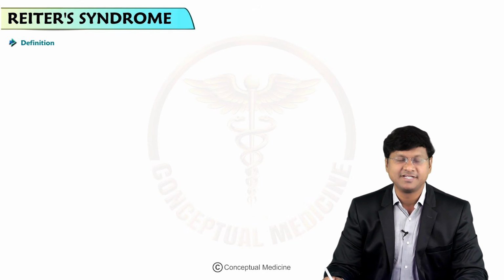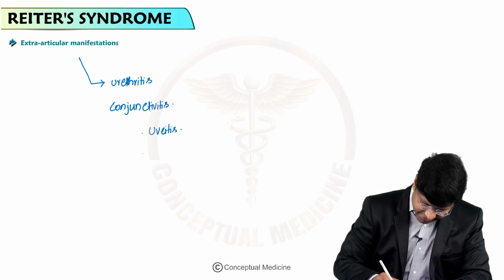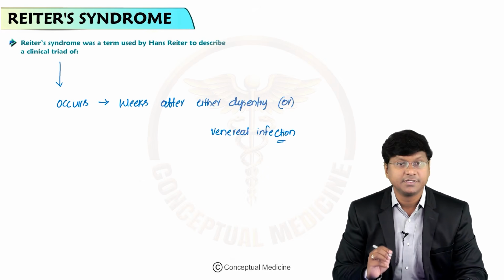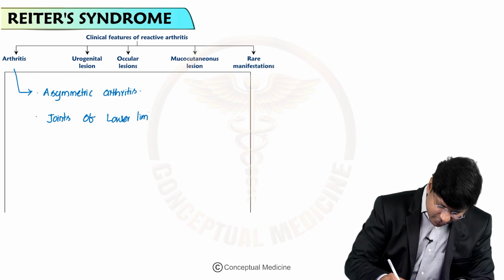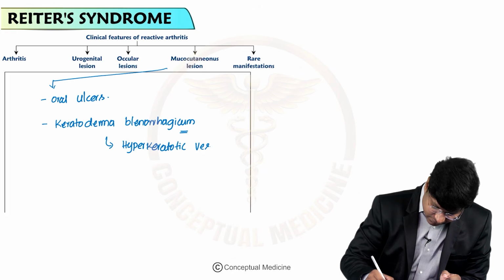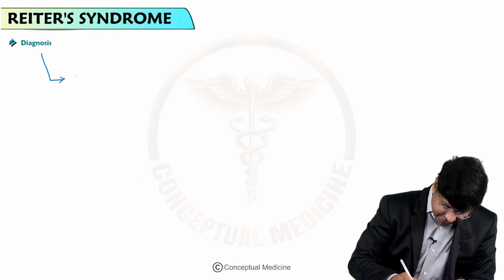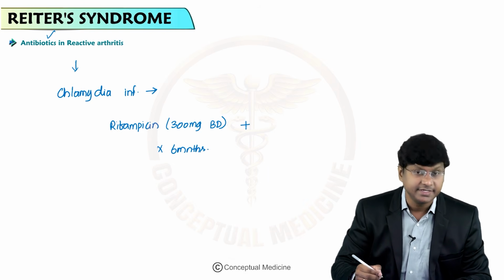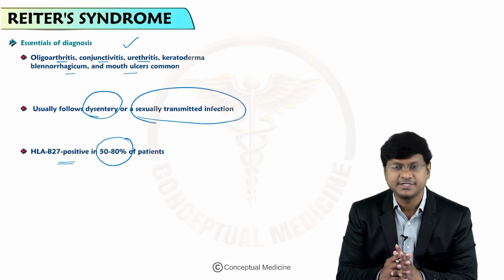17. Reiter’s Syndrome (Reactive Arthritis) Made Easy | Internal Medicine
Reiter’s Syndrome (Reactive Arthritis) Made Easy | Internal Medicine NEET PG/FMGE/USMLE

Reiter’s Syndrome—also known as Reactive Arthritis—is a post-infectious, seronegative spondyloarthropathy that typically follows gastrointestinal (Salmonella, Shigella) or genitourinary (Chlamydia trachomatis) infections 🦠. Characterized by the classic triad of asymmetric oligoarthritis, conjunctivitis or uveitis 👀, and urethritis 🚽, patients may also exhibit enthesitis (Achilles tendon pain), sacroiliitis, and distinctive mucocutaneous lesions such as keratoderma blennorrhagica on the soles and circinate balanitis 👣. A strong HLA-B27 association and elevated ESR/CRP with negative rheumatoid factor help confirm the diagnosis 🧬. Management focuses on NSAIDs for immediate relief, targeted antibiotics to eradicate the triggering infection, and DMARDs like sulfasalazine or methotrexate for persistent symptoms 🏥. Early recognition and a multidisciplinary approach help prevent chronic joint damage and optimize recovery 💪.